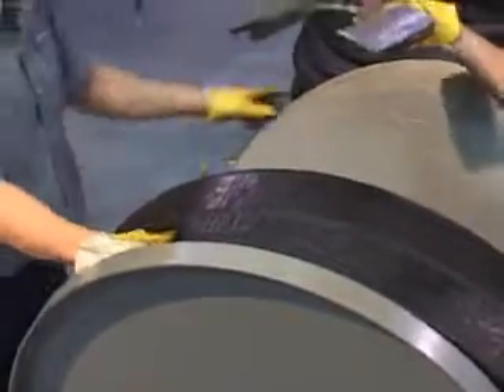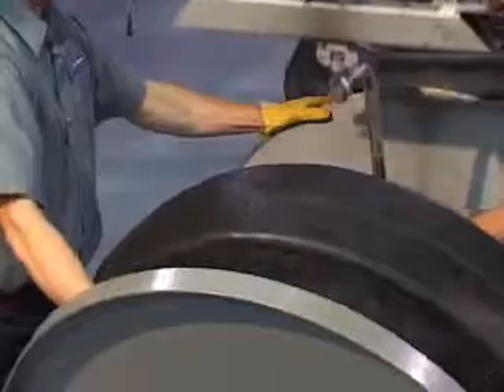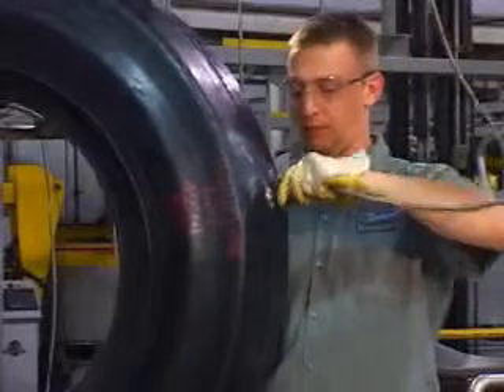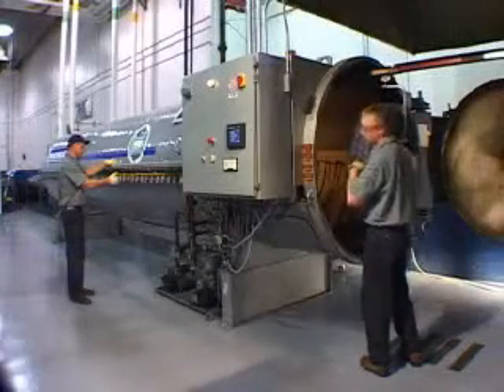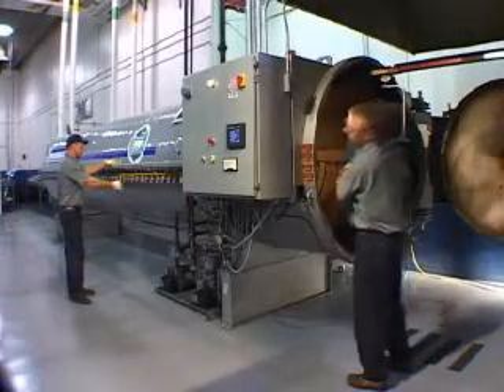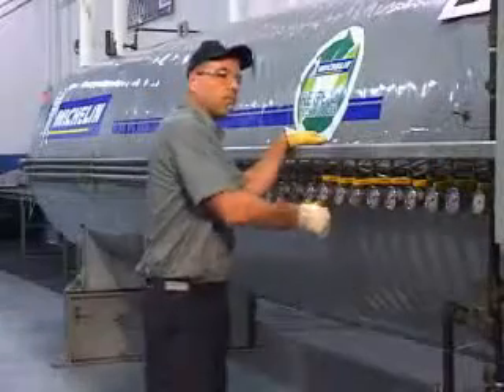Retread Process: Pre-Mold™ Curing | Michelin® Retread Technologies (MRT)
Pre-Mold retreads are cured to Michelin protocols for time, temperature, and pressure.